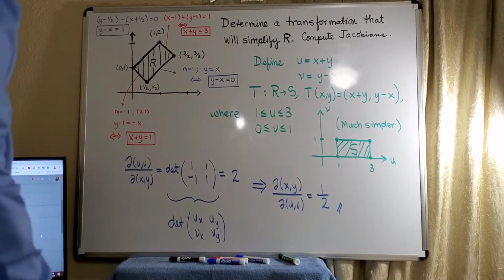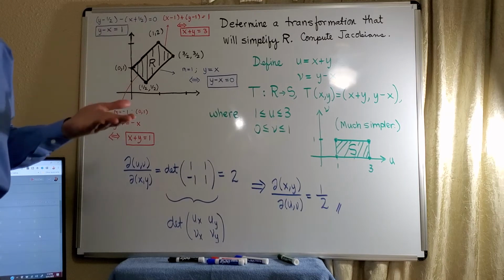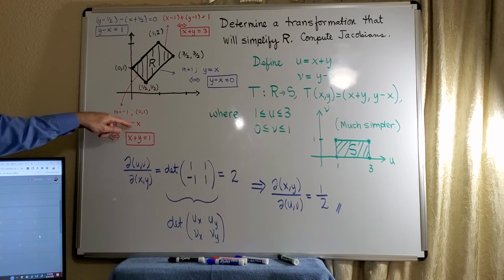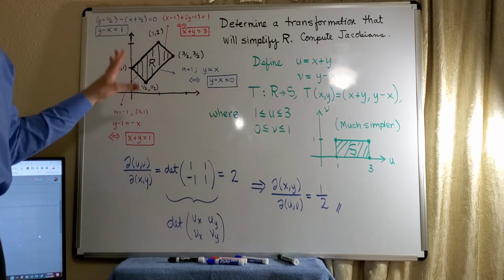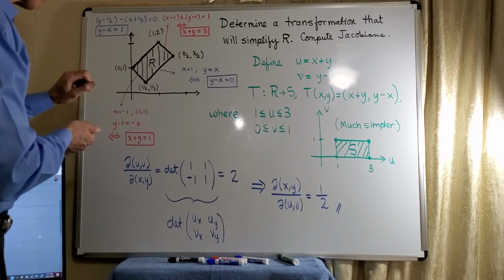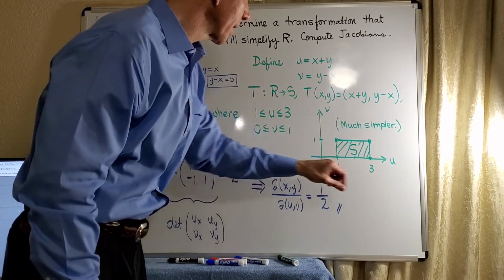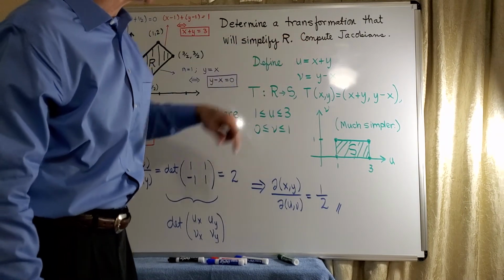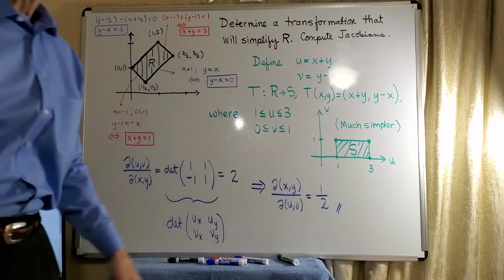COMPUTATION OF S FROM R #2 CALCULUS III